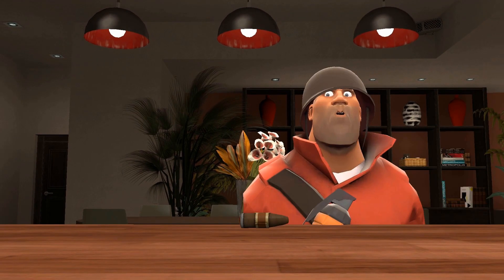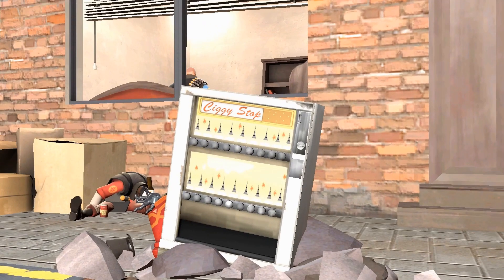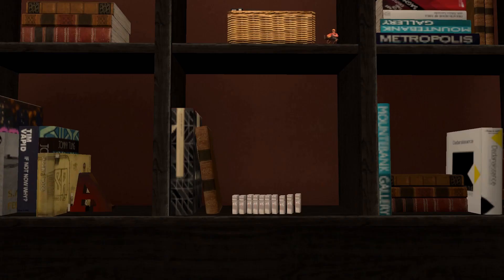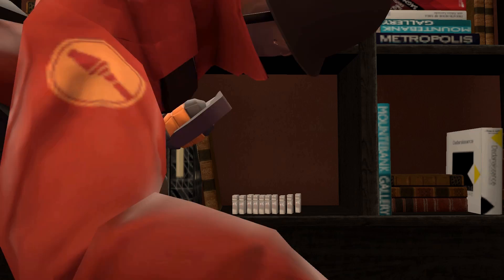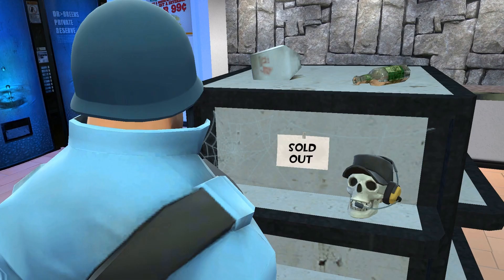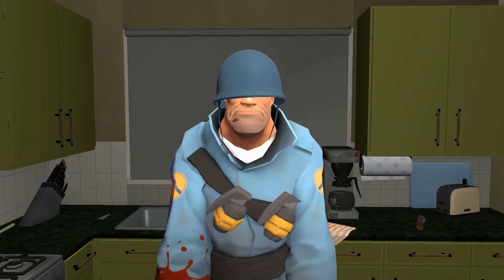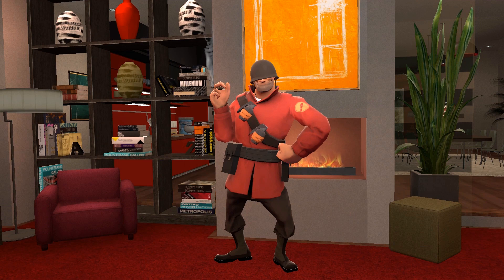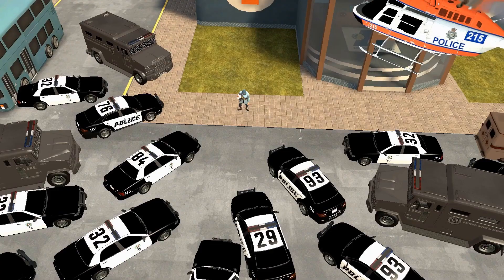How to smoke a Cigar [GMOD]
Here's a tutorial on how you smoke!

Music used - Gay Activity